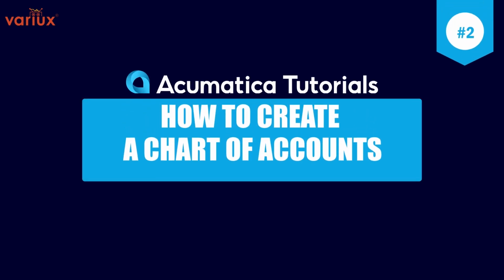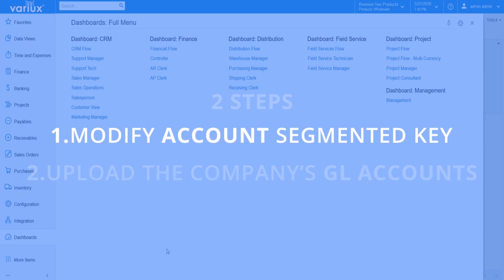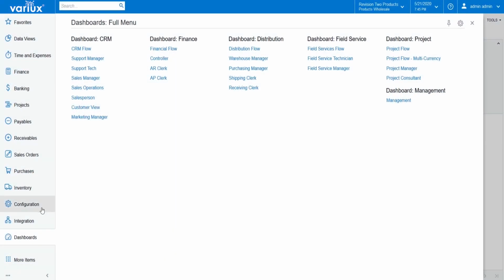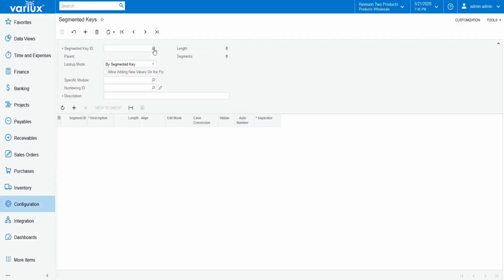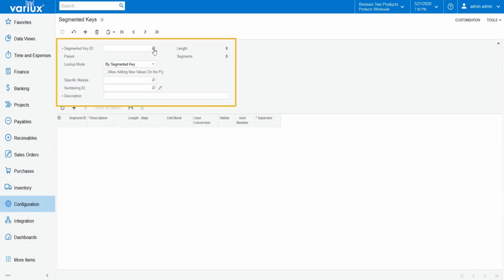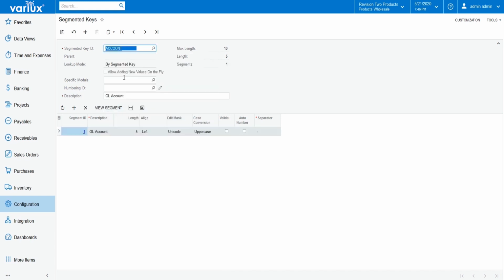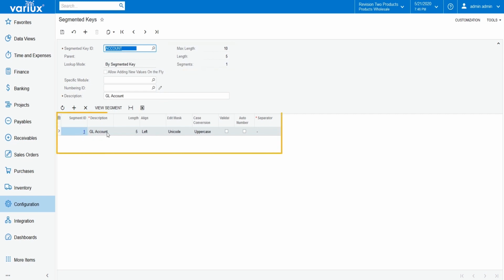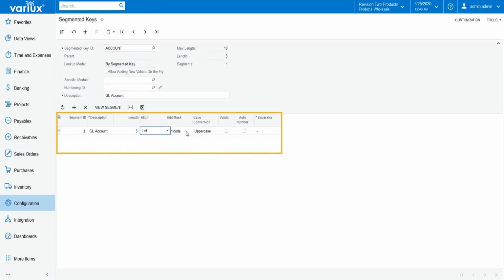Lesson #2 Part 1 How To Create A Chart Of Accounts COA In Acumatica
In this episode, we will show you how to create a Chart of Account (COA) in Acumatica. This video is part of our Acumatica Tutorials Playlist. Beehexa hopes you can save your time in learning and working with the Acumatica system.

Acumatica Cloud ERP delivers a cloud and mobile technology platform designed for mid-sized customers with a complete, real-time view across the business anytime, anywhere, and on any device with a browser.
From online accounting to full ERP industry solutions, the Acumatica suite of integrated business management applications includes multi-company accounting and financial management, distribution, manufacturing planning and control, time and expense, project accounting, construction, services, retail, eCommerce, and customer management (CRM).
And why choosing Acumatica as the most suitable ERP solution for your company?